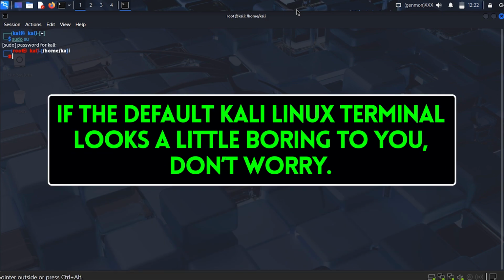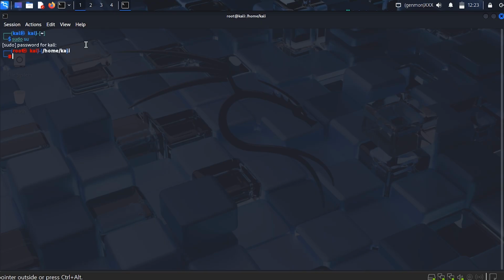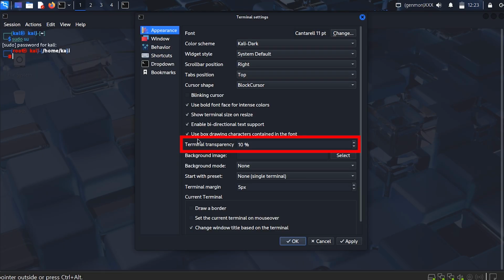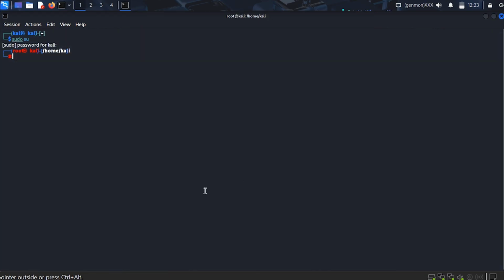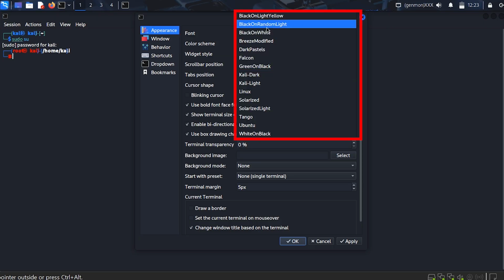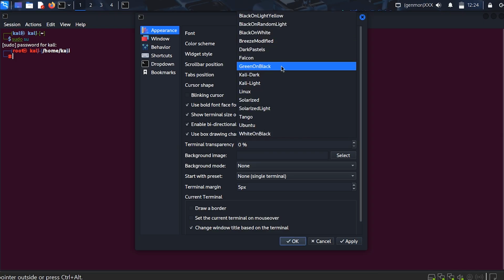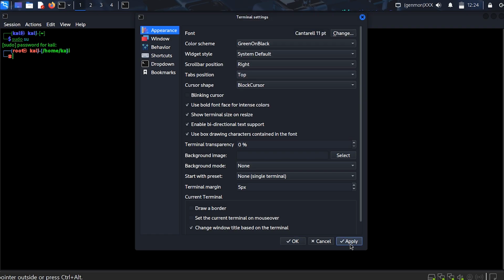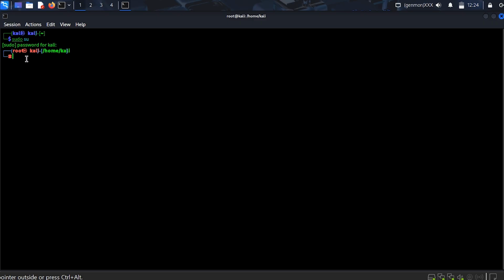Customize Kali Linux Terminal Color Scheme like a Pro!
Want to make your Kali Linux terminal look clean, aesthetic, and hacker-style? In this video, I’ll show you how to customize the terminal color scheme in just a few simple steps. Whether you’re practicing ethical hacking, penetration testing, or just want a cooler workspace, customizing your terminal can make your workflow more enjoyable and easier to read.

In this video you will learn:
• How to remove terminal transparency
• How to change terminal color themes
• How to apply popular hacker-style color schemes
• How to create a clean and readable Kali terminal setup
• How to Customize your Kali Linux Terminal like a HACKER!!